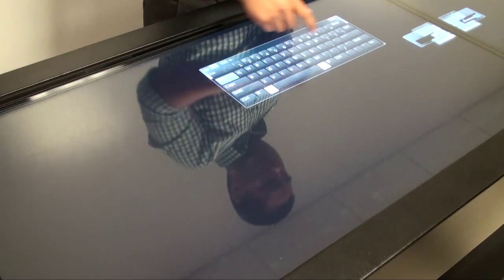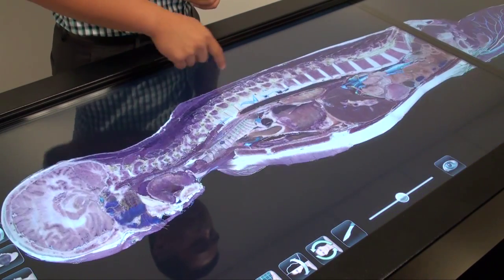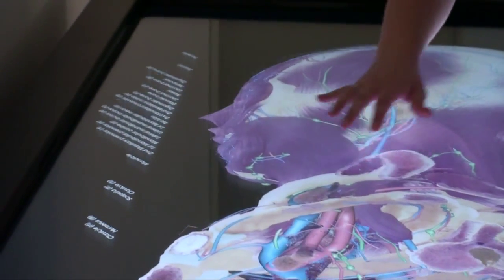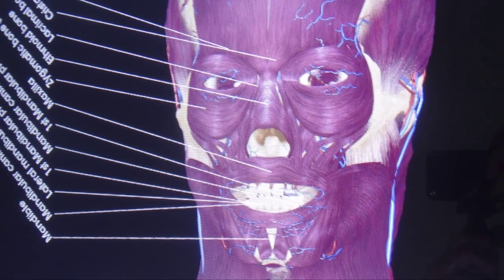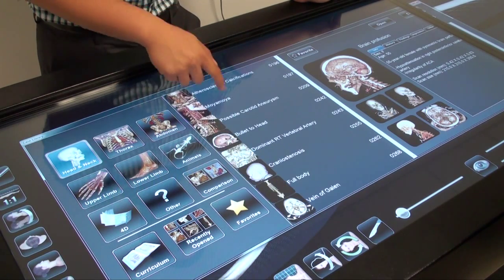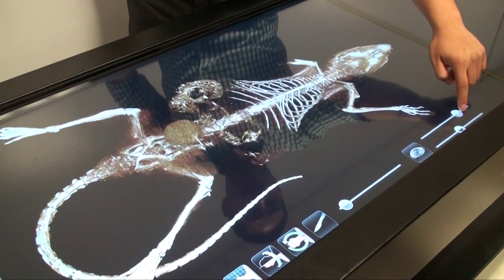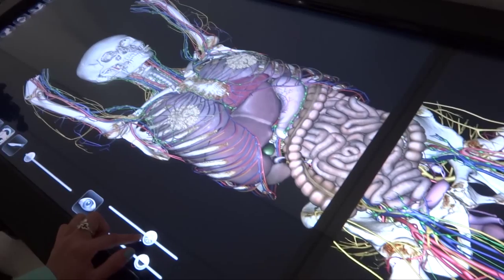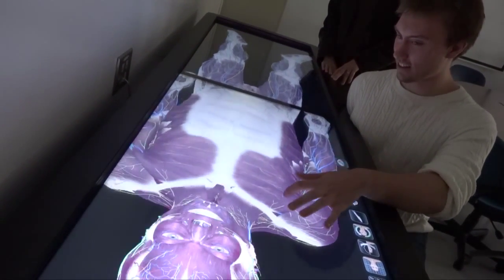Anatomage Table in the Department of Kinesiology and Health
Anatomage
New to KNH this academic year, the Anatomage table offers a unique, life-size virtual dissection table with an unprecedented realistic visualization of 3D anatomy and interactivity. Clinical Professor Dean Smith notes that at this time, EHS has the only Anatomage table in Ohio. "This instrument provides a learning tool rarely available to undergrads outside of medical schools."